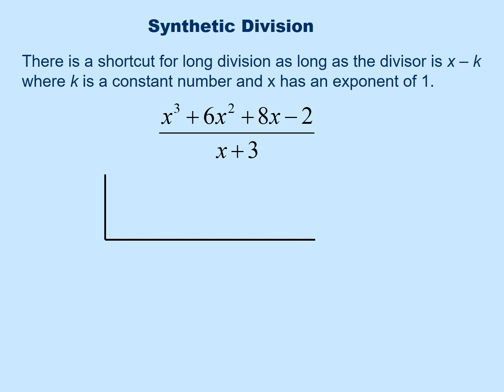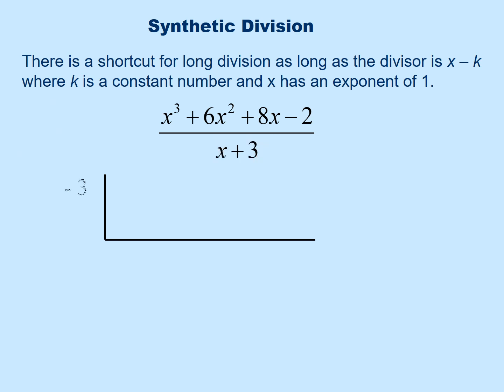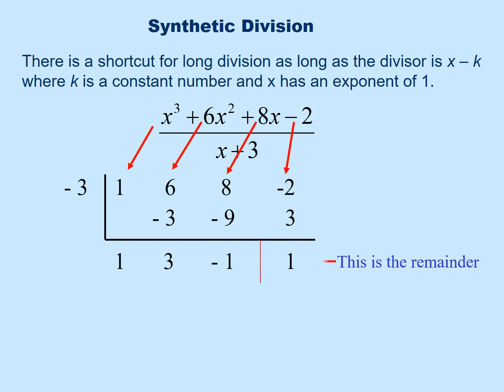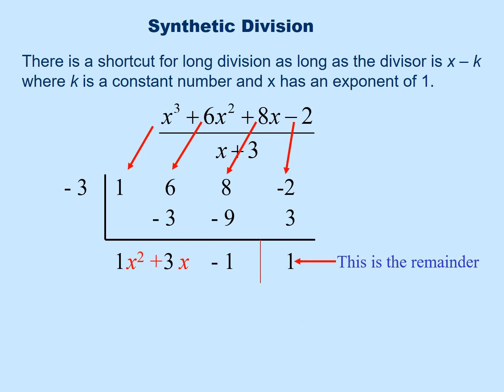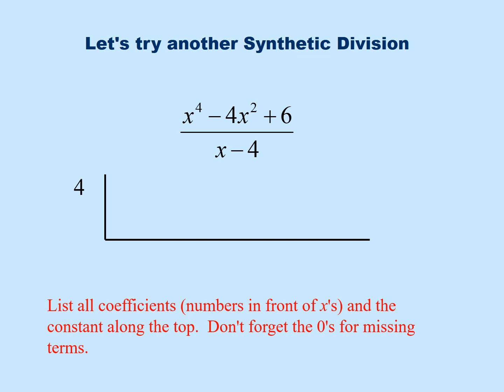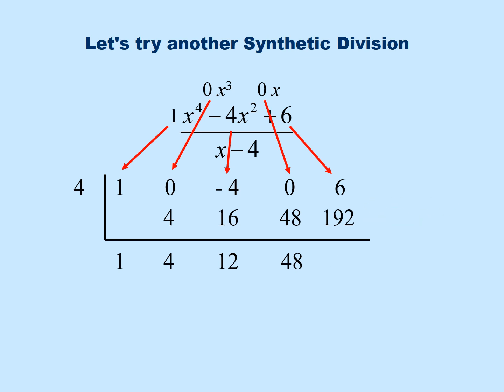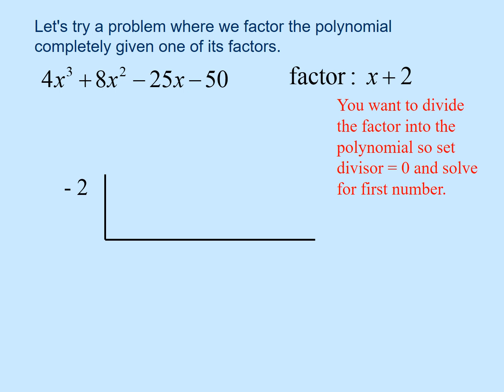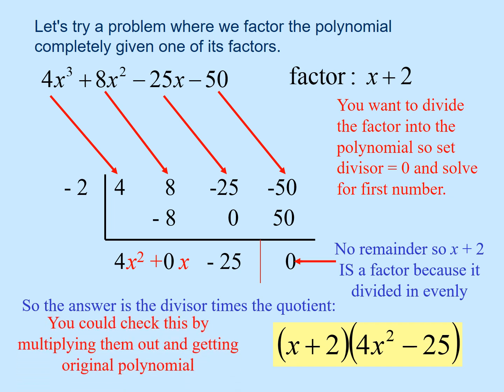Lesson 7 | Dividing Polynomials Using Synthetic Division | MissMore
Synthetic Division is an alternative method that we can use in Dividing Polynomials. It is way simpler than Long Division but it's not applicable to any problem. In using this method, we have to make sure that the divisor is in the form of x-r where x must have an exponent of 1 and r is any constant number.

MAMA stands for Multiply Add Multiply Add (repeat until all coefficients are used up)

In writing the quotient, make sure to subtract the greatest power in the dividend with 1. The difference will be the power of the first term of your quotient.

Powerpoint Presentation Credits to: Shawna Haider